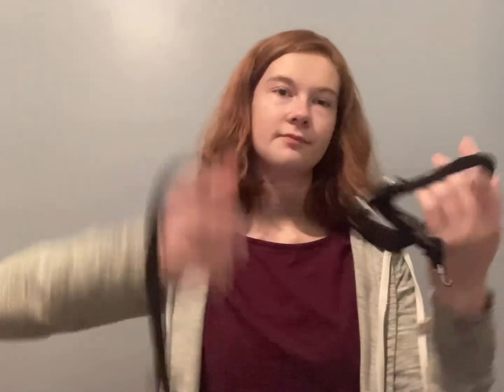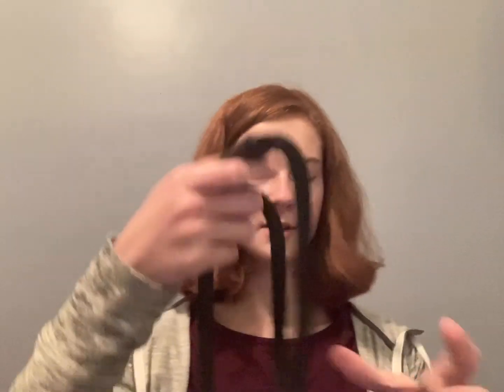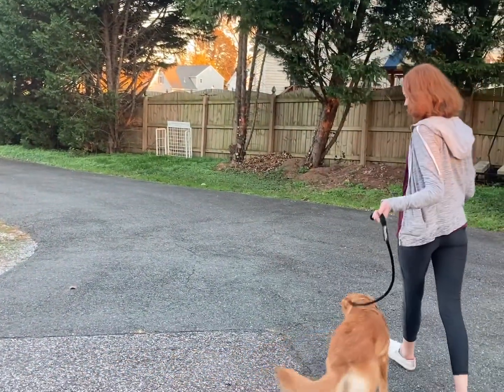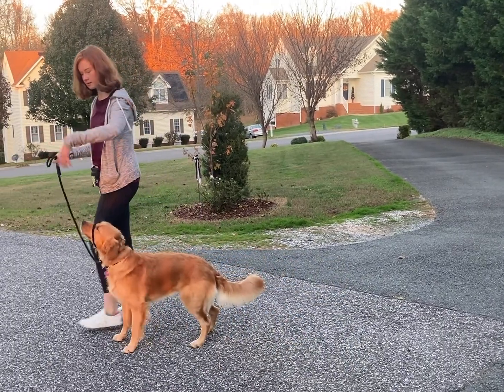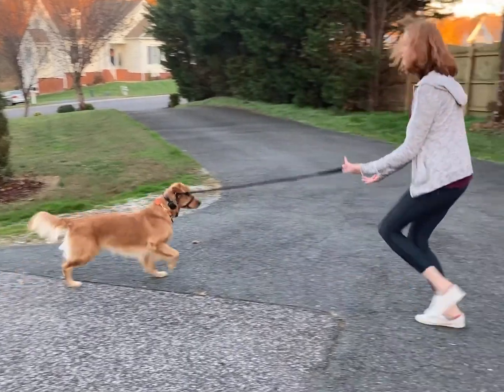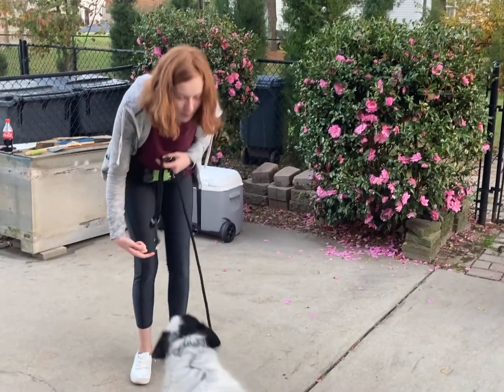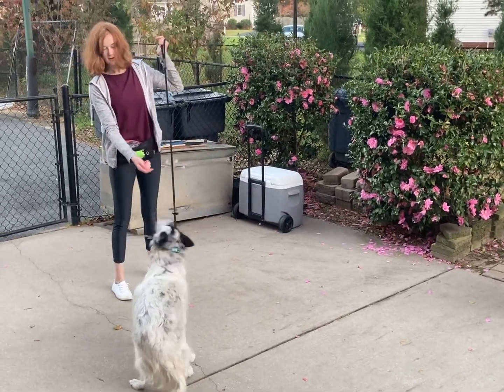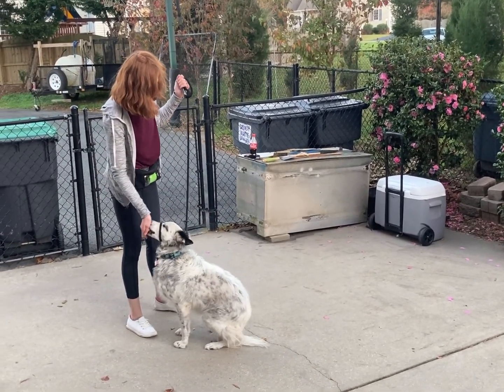How to condition a Transitional leash